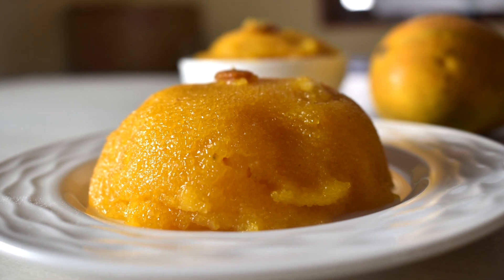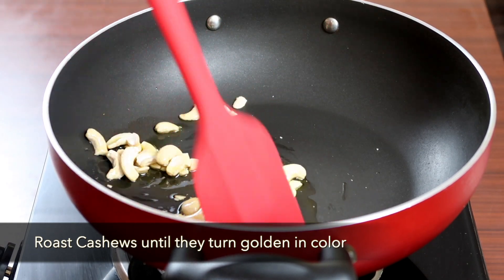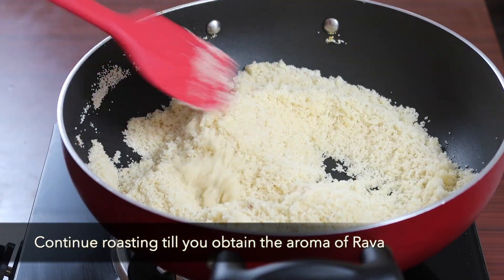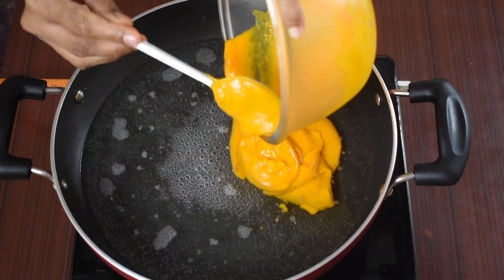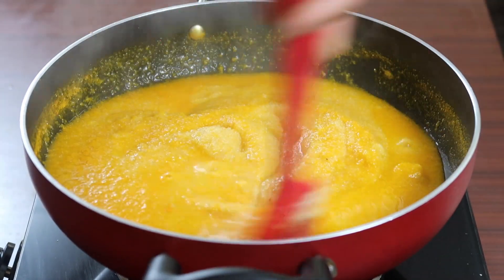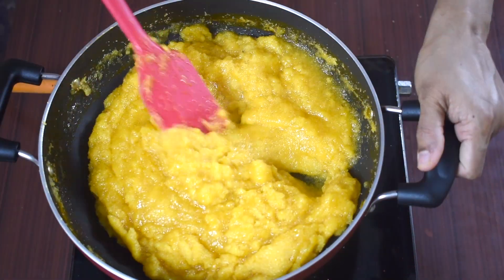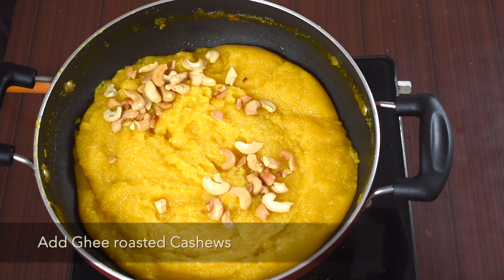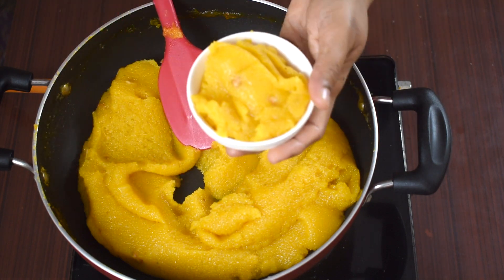Mango Kesari Bath Recipe | Mango Sheera | ರುಚಿಯಾದ ಮಾವಿನಹಣ್ಣಿನ ಕೇಸರಿ ಬಾತ್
Learn how to make Mango Kesaribath or Mango Sheera.

Ingredients:
Rava or Semolina - 1 and 1/2 Cup
Sugar - 1 - 1/2 Cup
Mango Puree or Pulp - 1 Cup
Cashews - 15

Instructions:

Heat 1 Tbsp of Ghee in small pan. Add  10-15 Cashews pieces and roast till they turn golden in color.

Once fried, remove cashews from the pan

Add 2 Tbsp of Ghee to the pan. Then add 1 & 1/2 Cup of Semolina or Rava

Roast Rava in low to medium flame for 8-10 min till you smell the aroma of Rava.

Once done, transfer the roasted Rava/Semolina to a plate

Pour 3 Cups of water to the pan. Boil water for few minutes.

Add 1 Cup Mango Puree. Mix well till there are no lumps. Boil the mixture for 5 minutes

Add roasted Semolina or Rava to the boiling Mango mixture.

Cook well till Rava absorbs water content.

Add 1 - 1/2 Cup of Sugar to the Rava mixture and mix.

Now the mixture turns watery again and starts forming lumps. Cook in low flame and remove all lumps formed by Rava.

Add remaining Ghee to the mixture.

Add 1/2 tsp Cardamom Powder and mix.

Add Ghee roasted Cashews and mix well and switch off the flame

Mango Kesari Bath is ready to serve